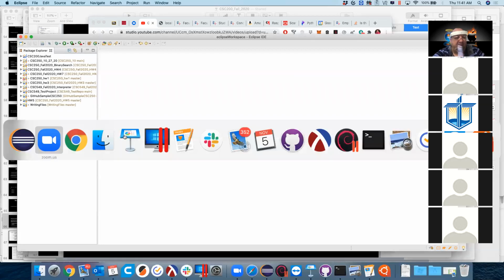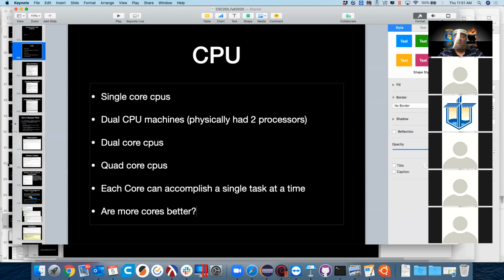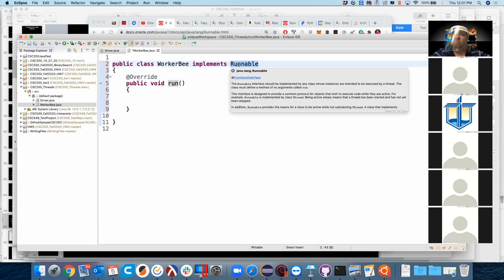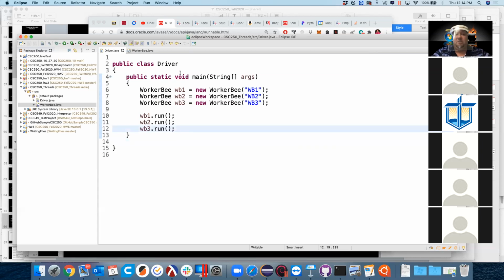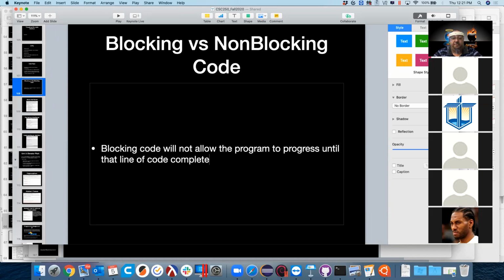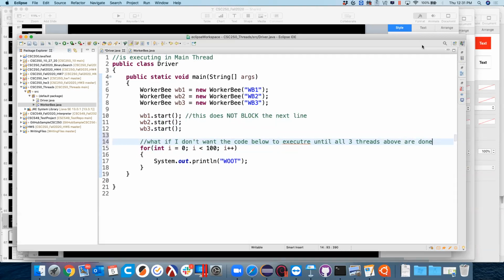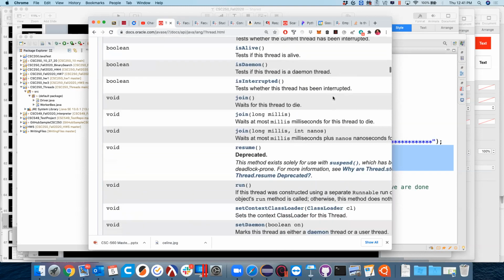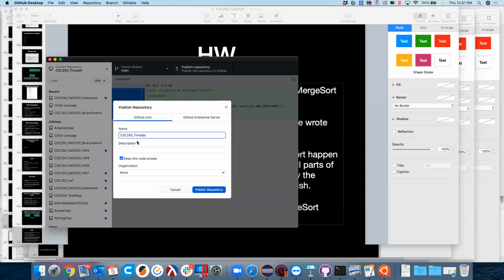CSC250 Fall 2020 Introduction to Java Threads